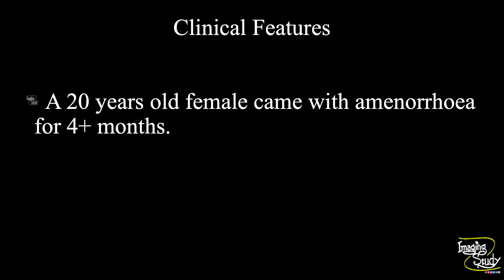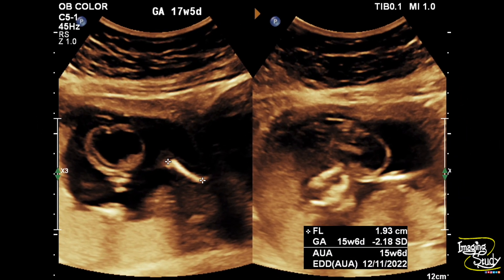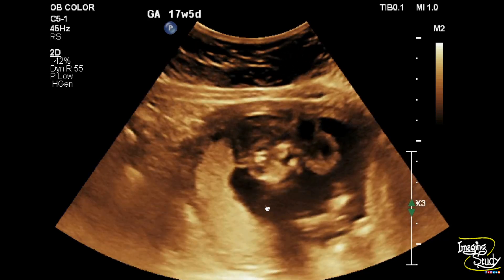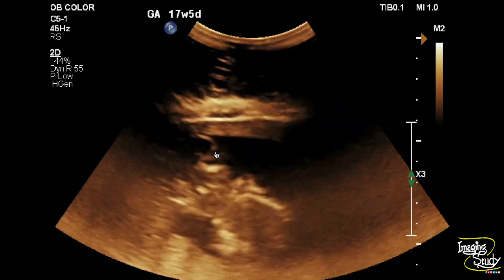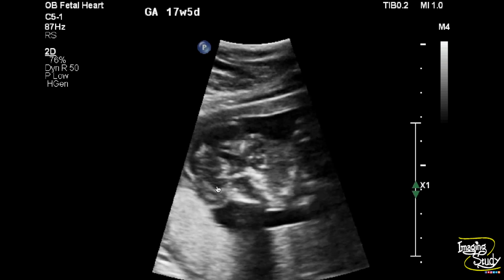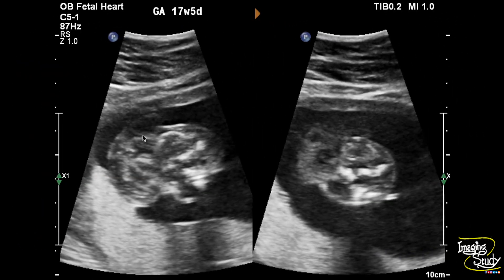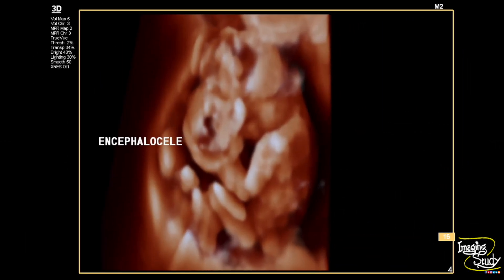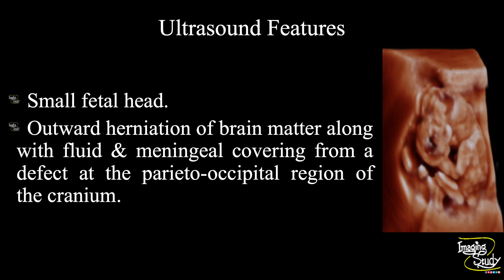Encephalocele | Meningoencephalocele | Microcephaly || Ultrasound || Anomaly || Case 277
Clinical Features:
A 20 years old female came with amenorrhoea for 4+ months.

Ultrasound Features:
- Small fetal head.
- Outward herniation of brain matter along with fluid & meningeal covering from a defect at the parieto-occipital region of the cranium.

Remember:
Additional congenital anomalies may be present in up to 50% of cephalocele cases.